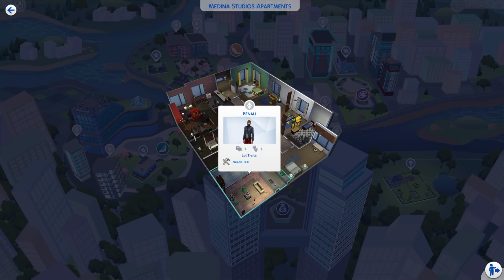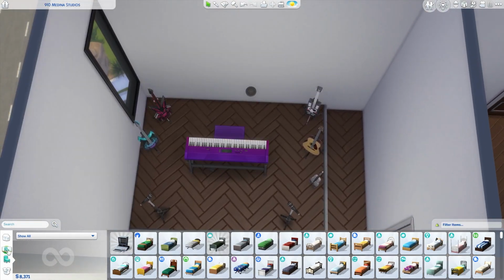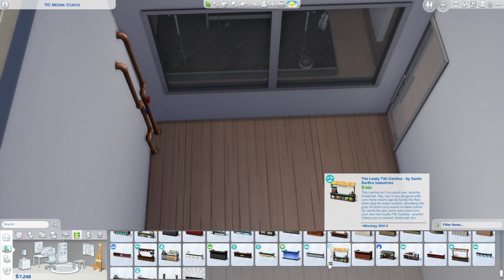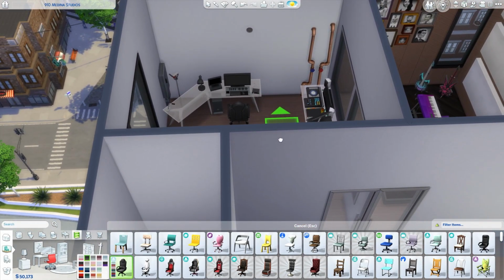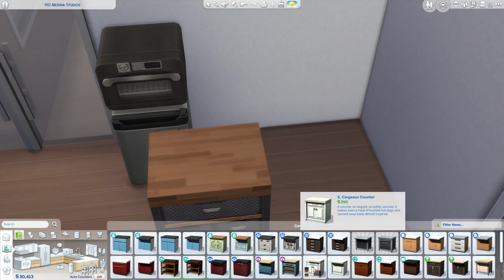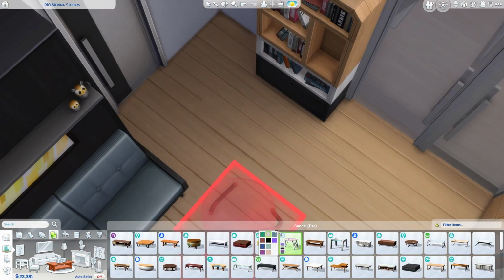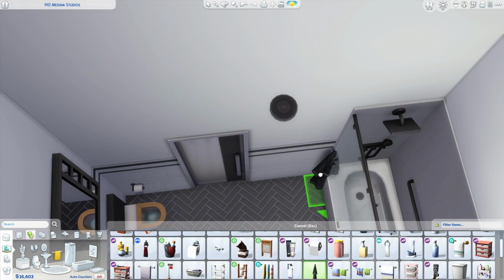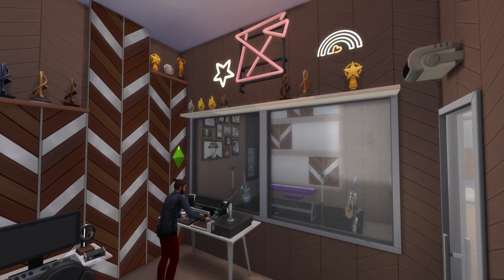Who says you cant have a recording studio in your apartment?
I'm building a professional recording studio in the sims 4. In an apartment. Poor neighbours...

What even is a recording studio, if not a dirty little downtown apartment with a murphy bed?